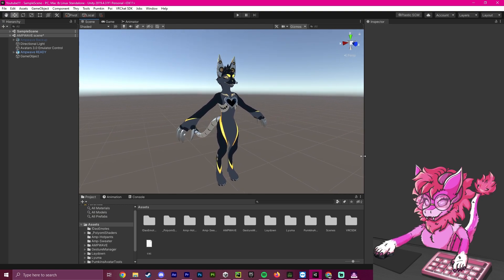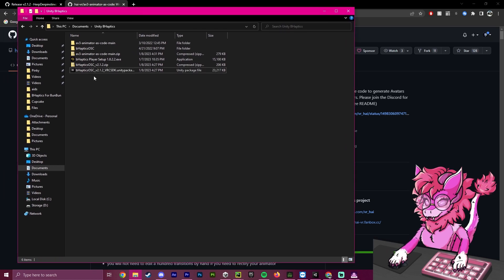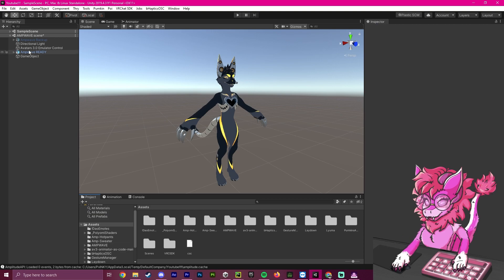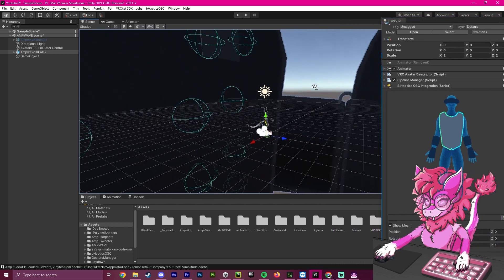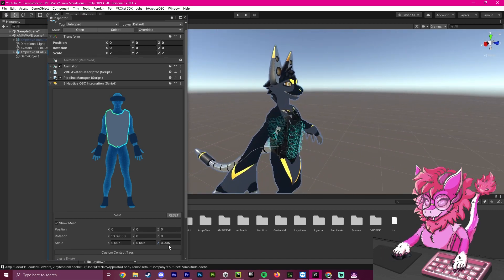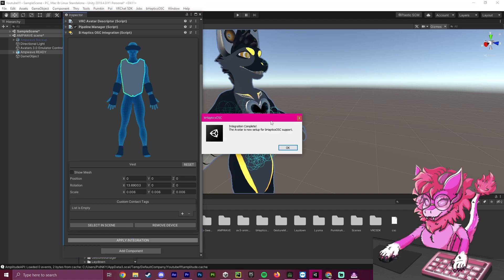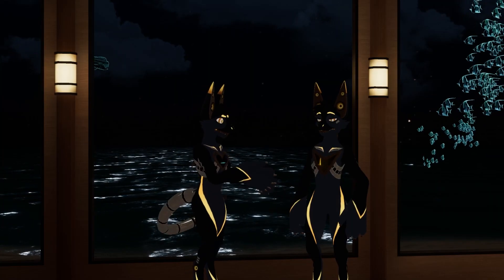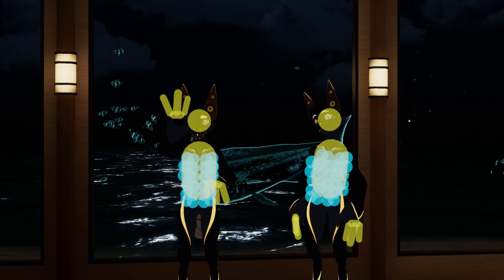VRChat Unity - Adding bHaptics To Your Avatar! [Working 2024 | Check pinned comment]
This Tutorial Will Show You The Full Steps To Adding bHaptics To Your Avatar Within Unity!
Show your support!